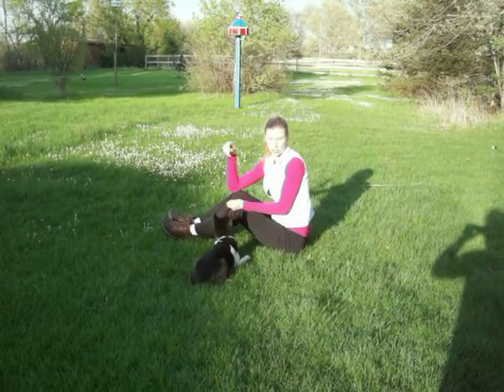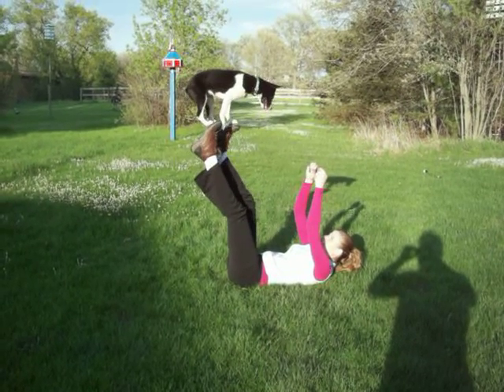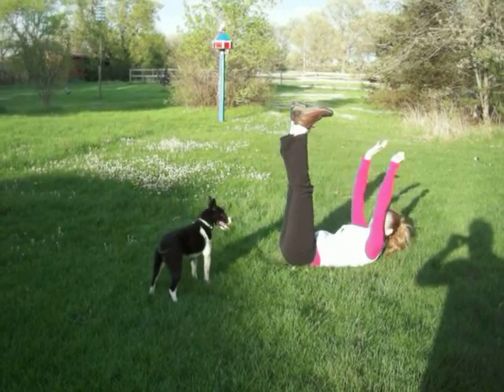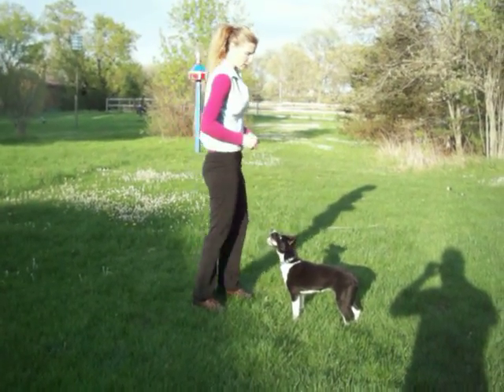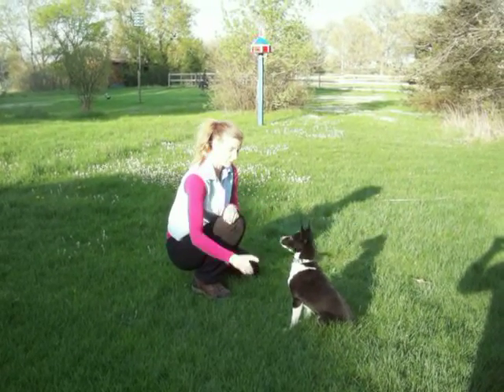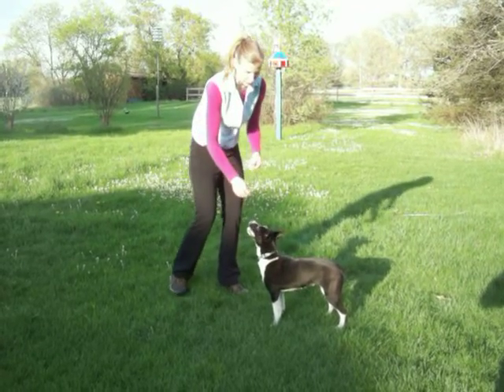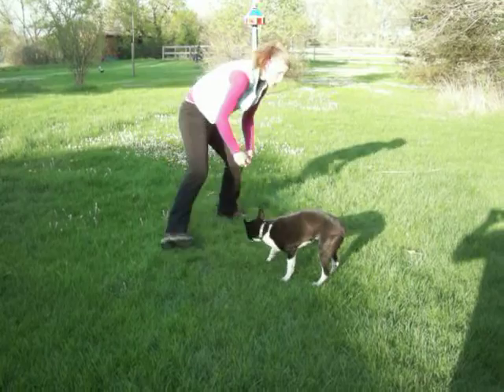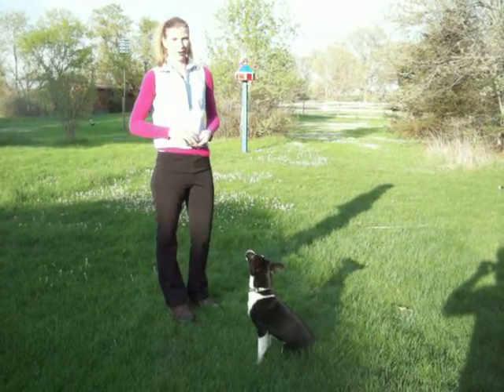Cookie Information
Cookie May 2013 Tutorial.